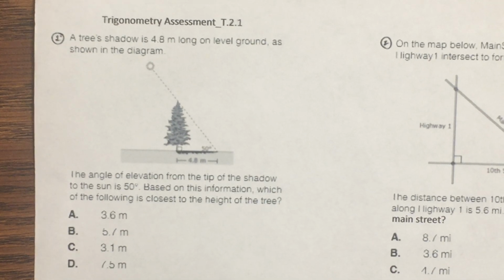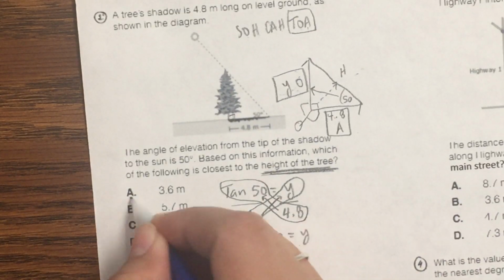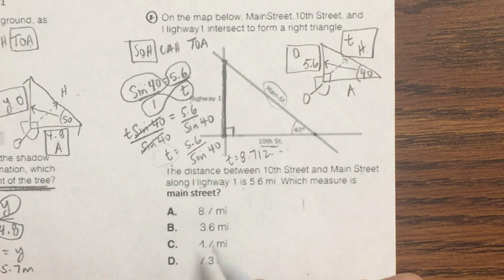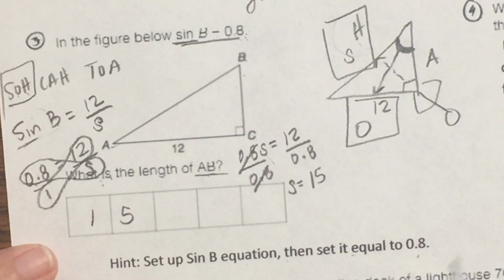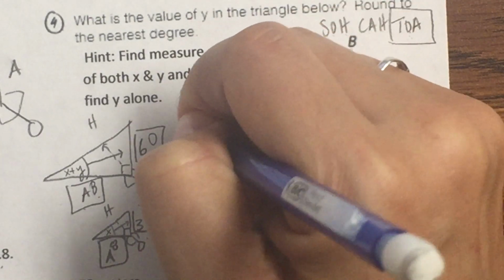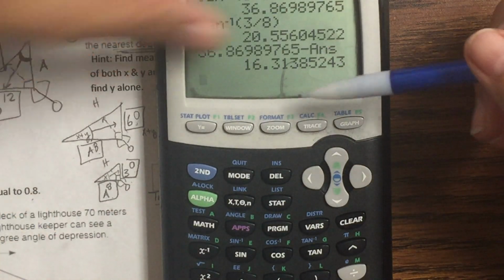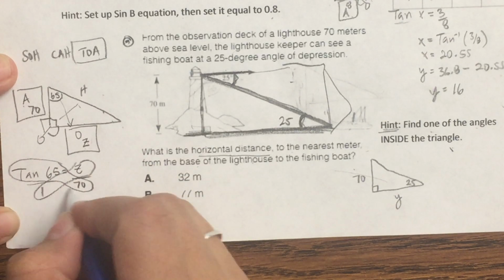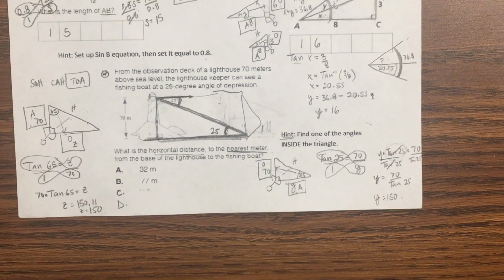Trig. Assessment 5 questions